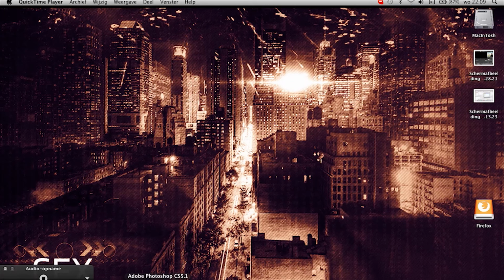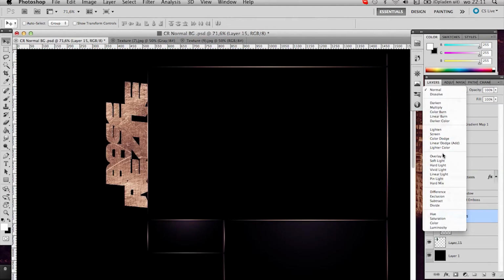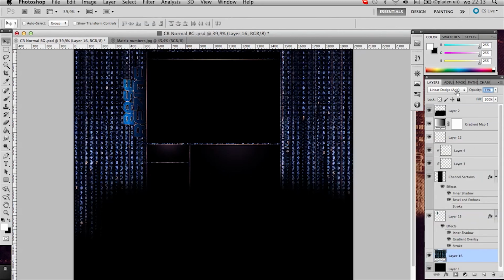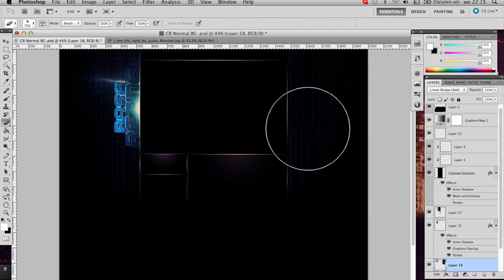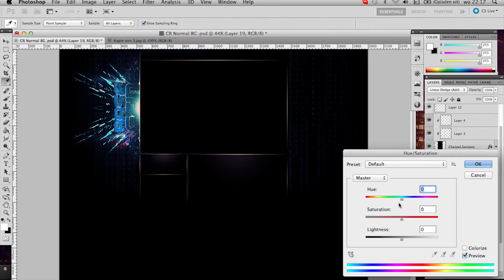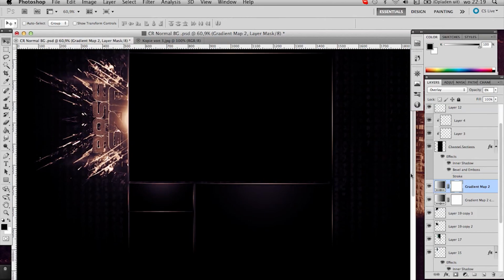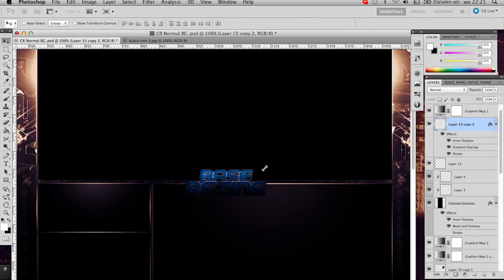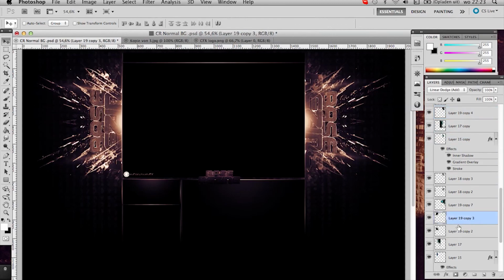Tutorial Time! // How to add textures on your background! // by CFX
BE SURE TO GET ME TO THE 15 LIKES FOR THE NEW LAY OUT!
Every comment, favorite, Tweet, Like will be EXTREMELY appreciated guys!!:)